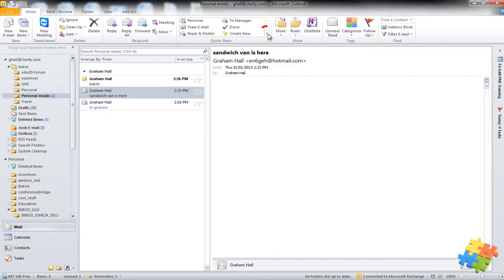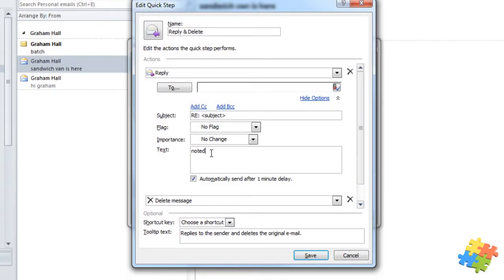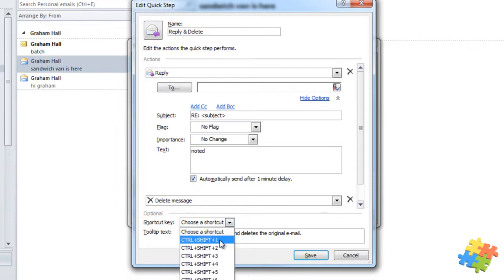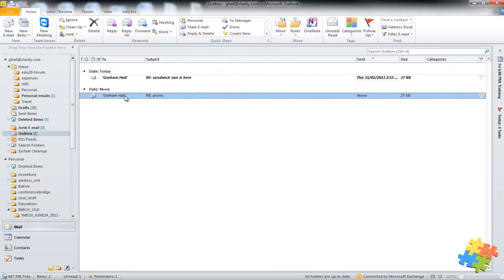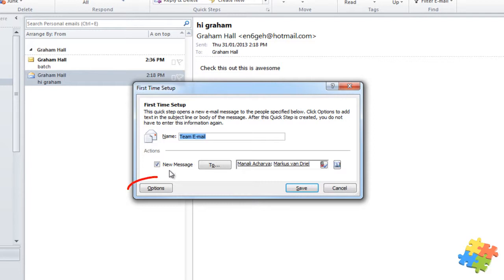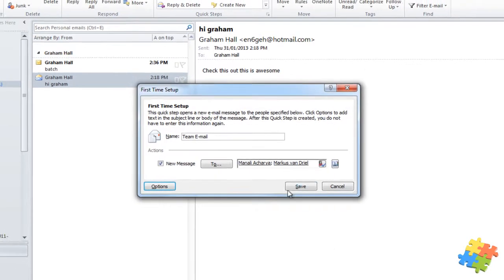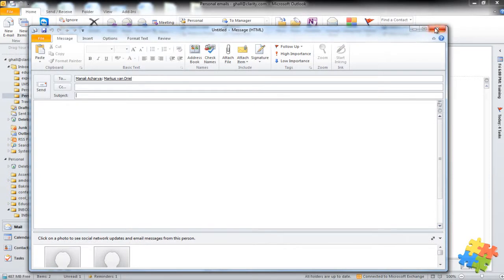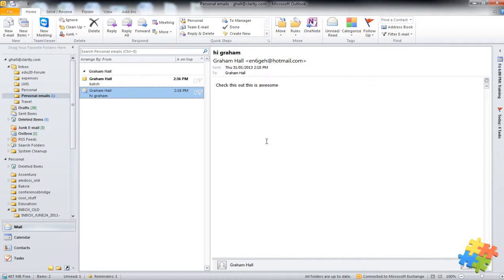16. Outlook - Quick Steps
Explore Outlook - Quick Steps